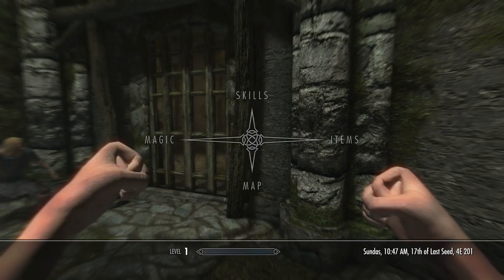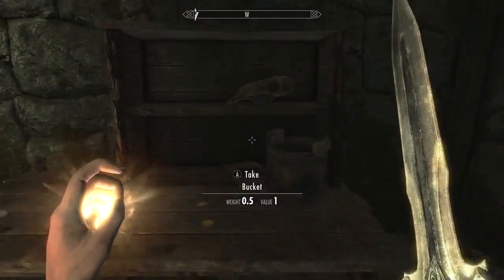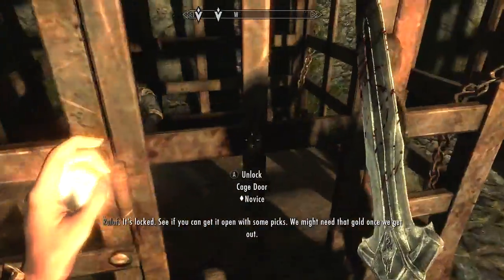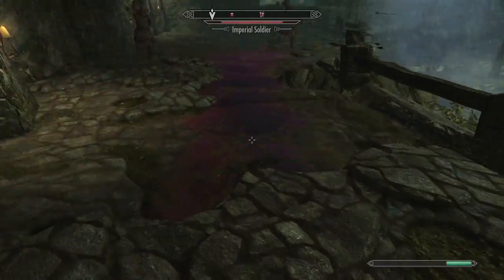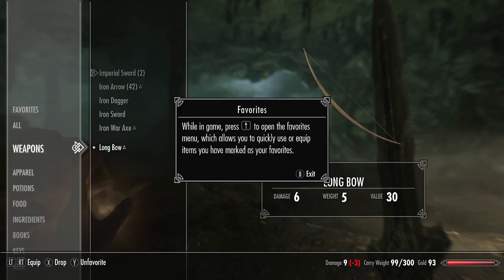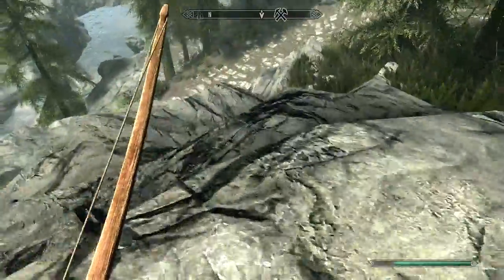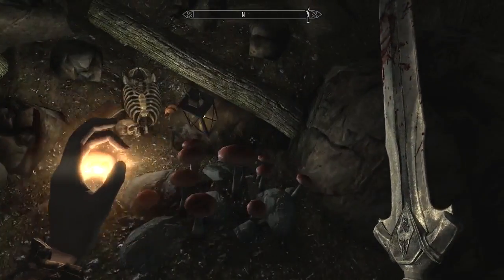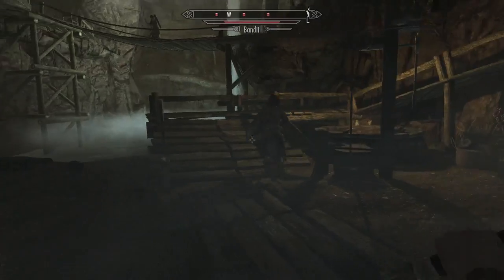Going w/ Ralof! | Skyrim: Special Edition Xbox One Gameplay | Walkthrough Part 1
In Part 1 of my Skyrim: Special Edition Let's Play, we narrowly escape the dragon Alduin with the help of Ralof. I decided to go with Ralof because I've never done the Stormcloak Rebellion part of the story. I'm thinking about going that route because I never have before. We escape Alduin, and I go and do a little exploring of my own.

Welcome to my Skyrim: Special Edition Let's Play! I created a female Nord character, who will probably use one-handed weapons, restoration magic, and the occasional bow and arrow. Since Skyrim is so diverse, it's hard to exactly say how I will play the game!
[SOCIAL MEDIA]

My channel is ChrisBliss117 and it focuses around two major things: video games and depression. As someone who has major depressive disorder, playing video games is a way for me to cope. I also enjoy making let's plays because it helps me work on my speaking and it pushes me out of my comfort zone to actually do something when I'm depressed. I also talk a little about my depression and medications I take, but I don't go into major details. I hope that you enjoy my videos and channel!